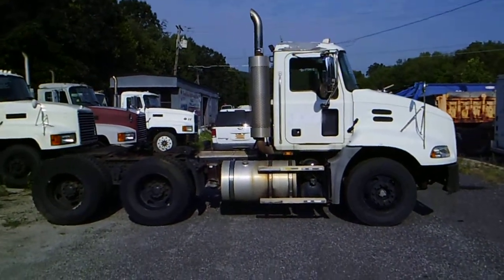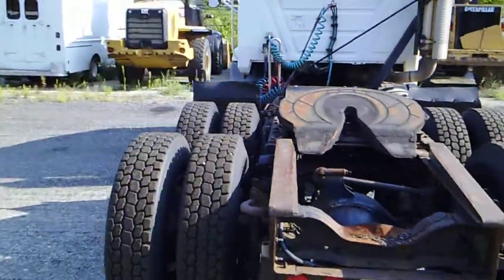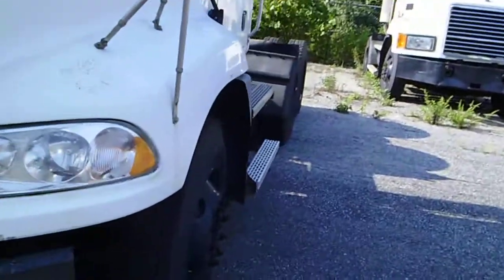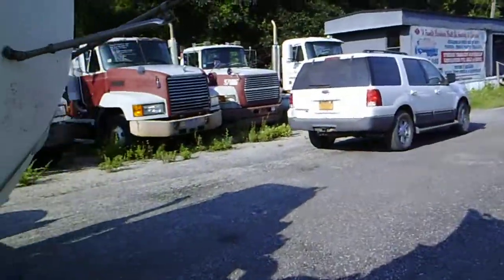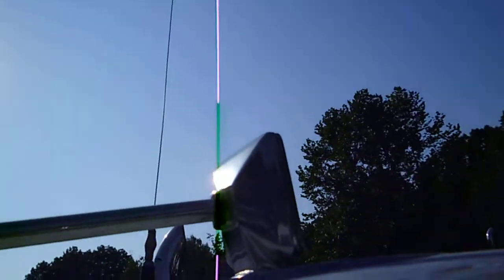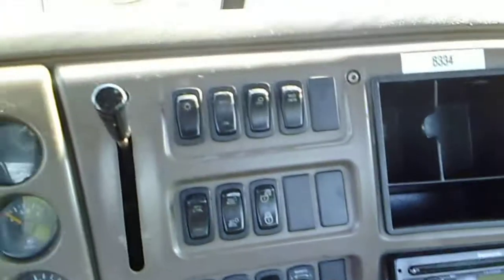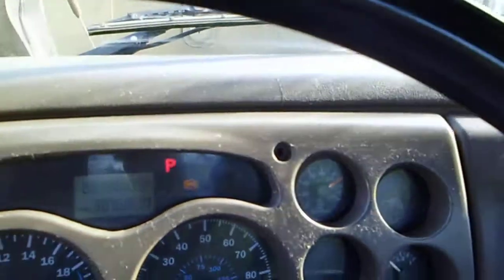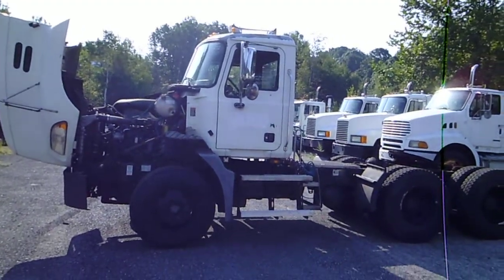2007 Mack CXN613 Tandem Axle Day Cab Tractor